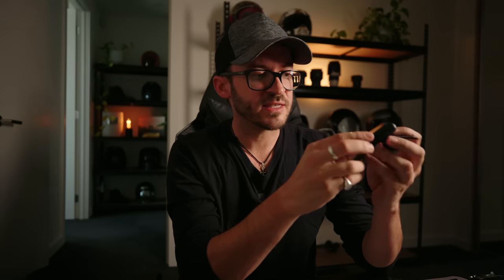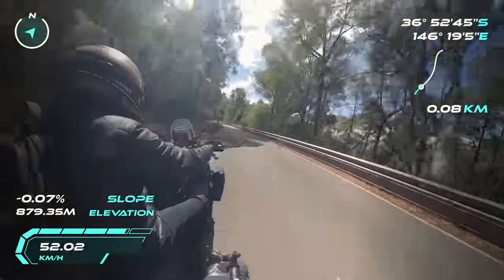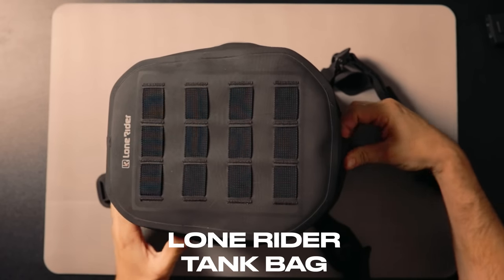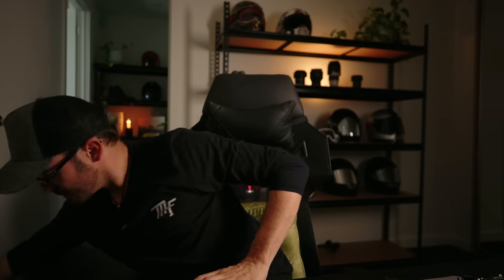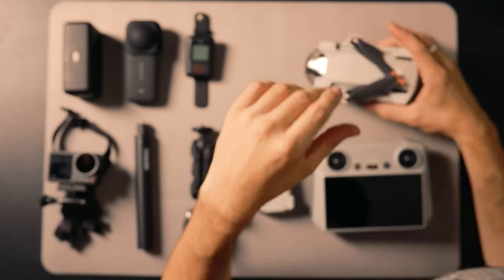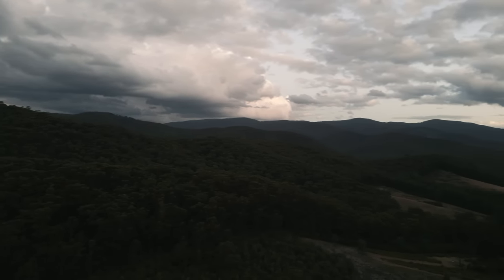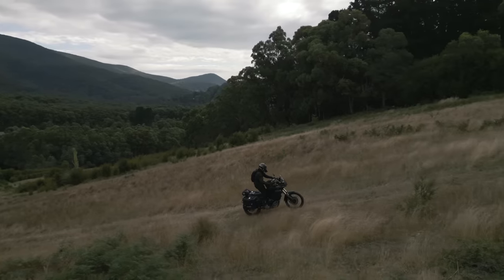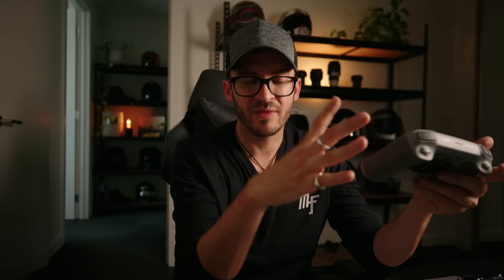What's in my Camera Bag 2023 for Moto Vlogging & Moto Camping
This is all the camera gear I bring with me while on a Moto Vlog or Moto Camping Adventure

Peak Design Travel Tripod
Lumix S5
Rode Video Mic Pro +